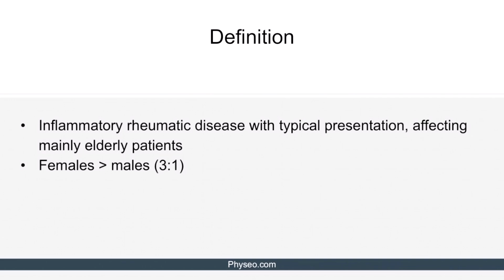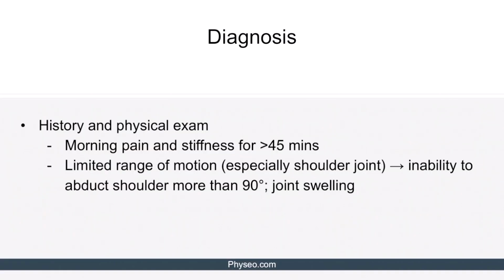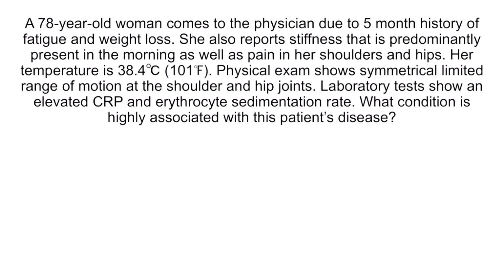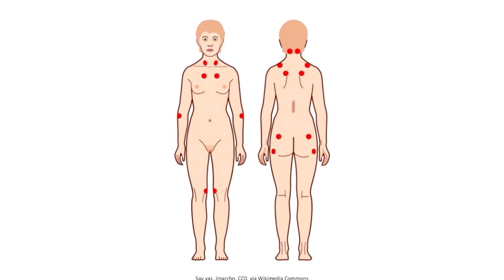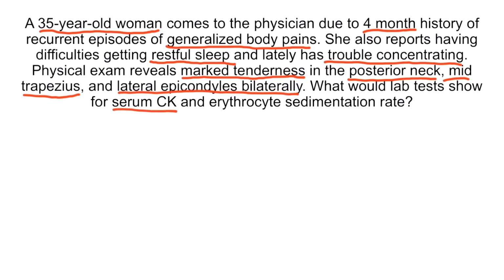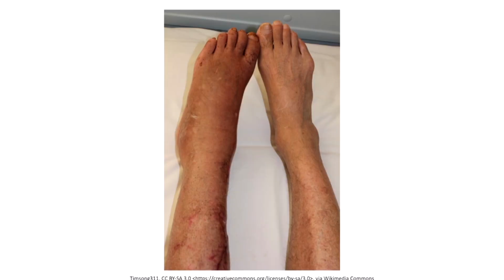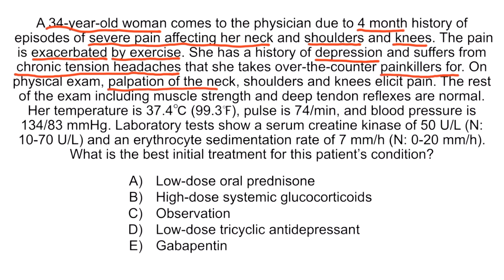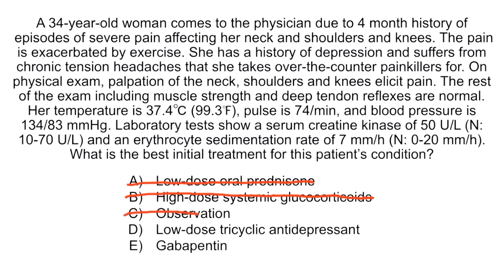How to Pain Syndromes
Complex regional pain syndrome...